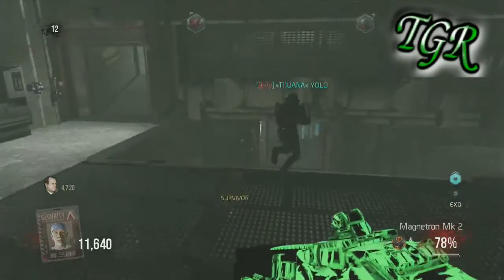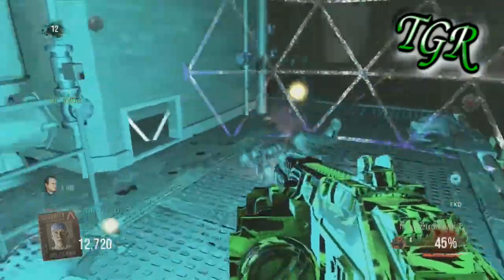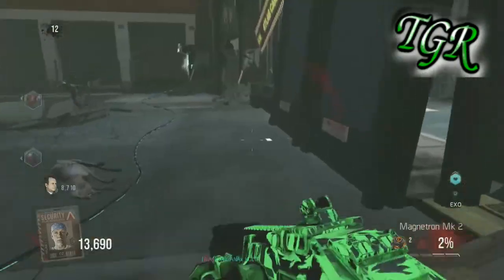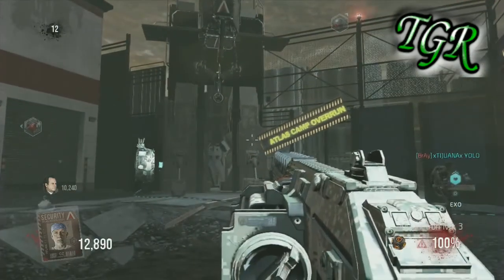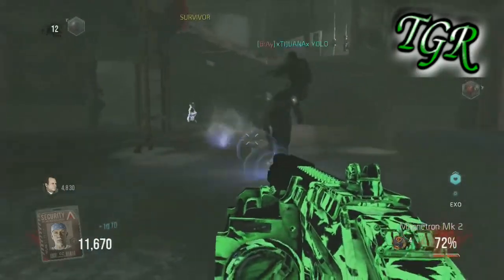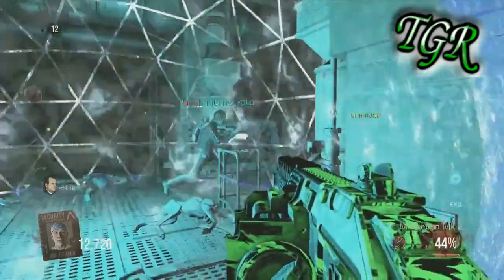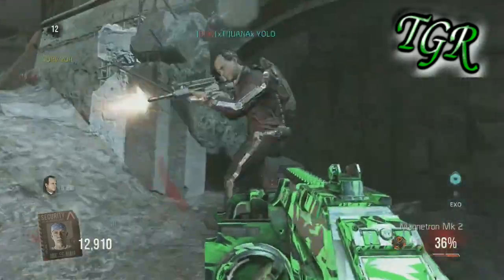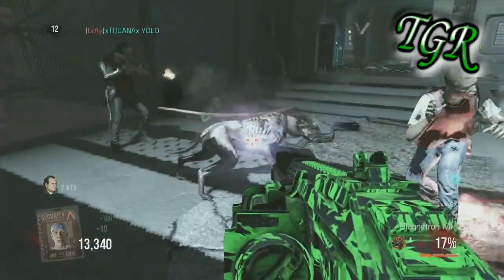COD Advanced Warfare EXO-ZOMBIES MAGNETRON MICROWAVE Gun MWG Wonder Weapon Gameplay Ascendance DLC